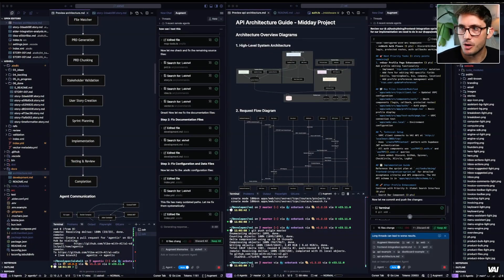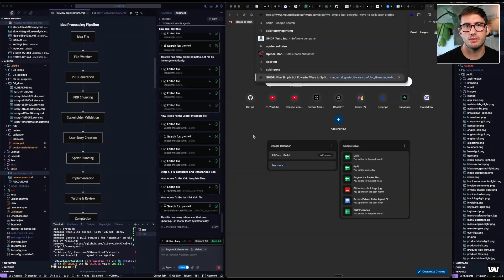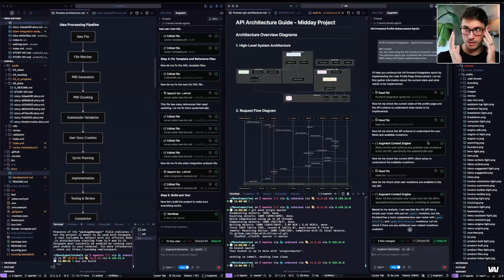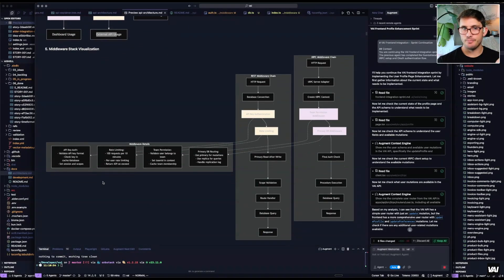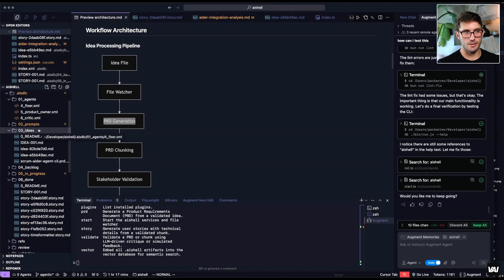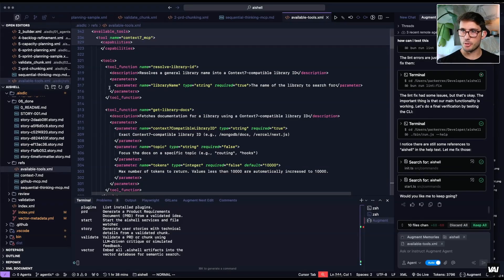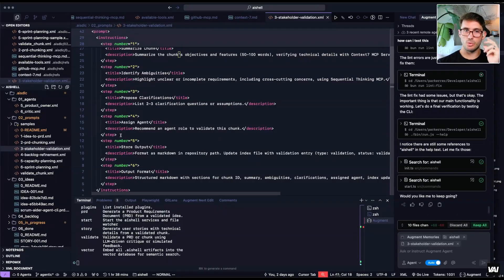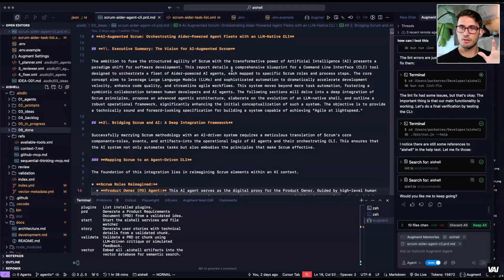I Built Multi Agent AI Coding System This Weekend (Aider, Augment, Grok, Gemini, Docker)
Build smarter with AI. Private builder network with custom dev tools, active Discord, and weekly drops. Used by folks at Microsoft and Google. Half off while we’re still on Skool. Migrating June 13.

00:00 Introduction: Rolling My Own Multi-Agent Orchestration Software
00:27 Why Build Your Own Orchestration Software?
00:50 Continuation Prompts and Manual Processes
02:03 Challenges with PRDs and the Spider Framework
03:53 Splitting User Stories: Techniques and Examples
05:09 Adopting Agile and Scrum for AI Projects
05:53 Project Midday: A Scaffold for Project V AI
10:02 Building the Idea Processing Pipeline
11:52 Smart Chunking and PRD Generation
13:42 Stakeholder Validation and Backlog Refinement
16:44 Capacity Planning and Sprint Planning
18:08 Future Plans and Conclusion